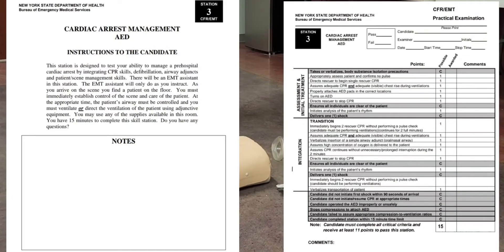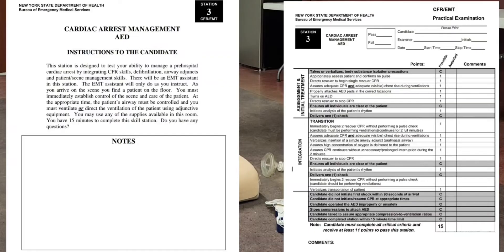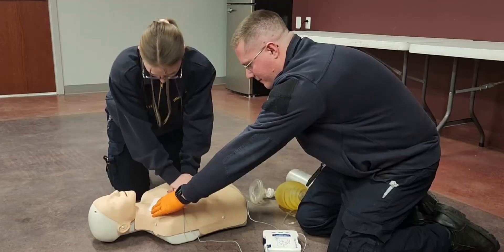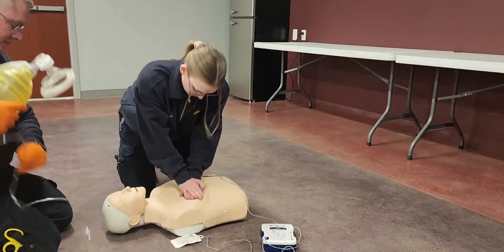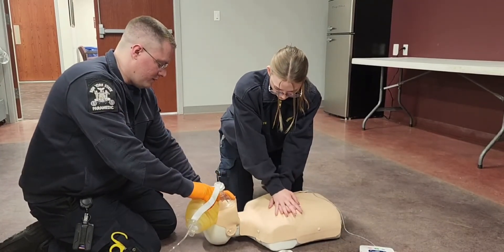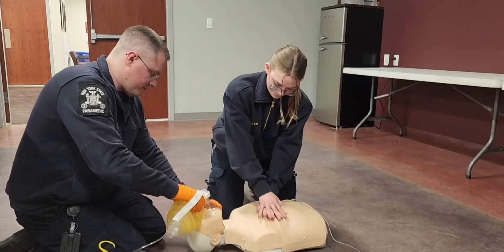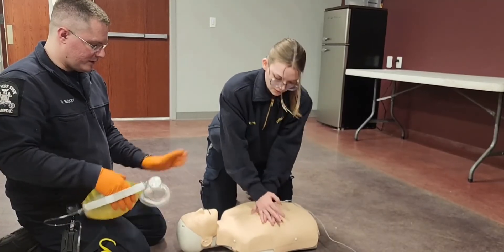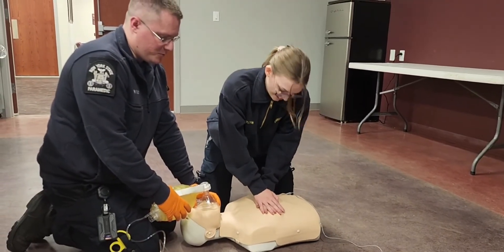NYS EMT Cardiac Arrest Management/AED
New York State EMT Basic Practical Examination Station 3 Cardiac Arrest Management/AED